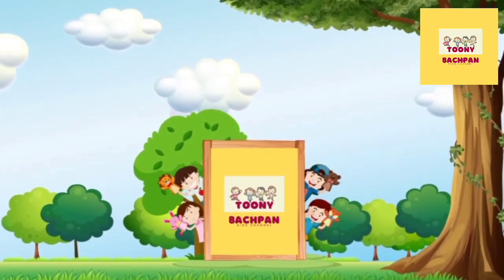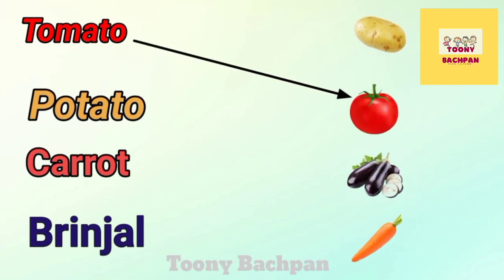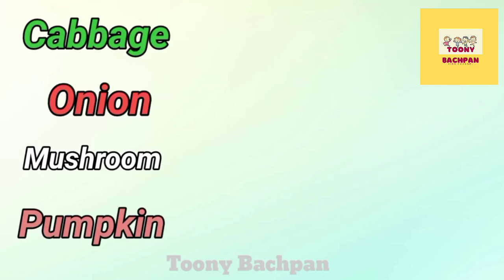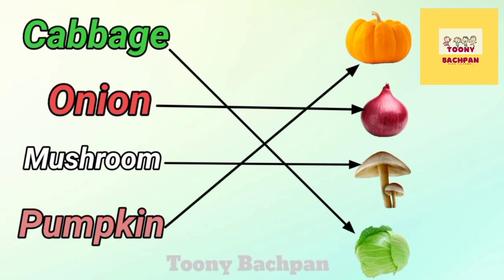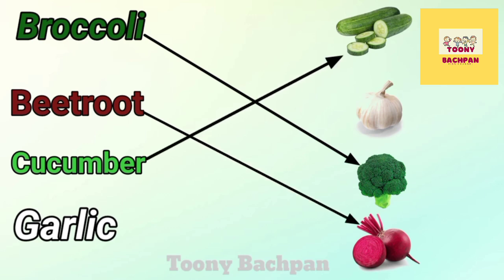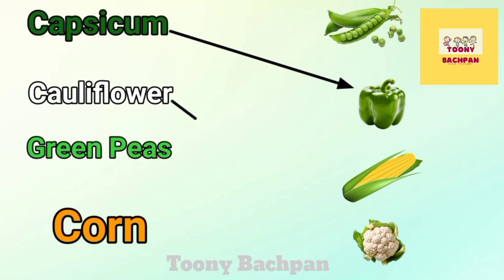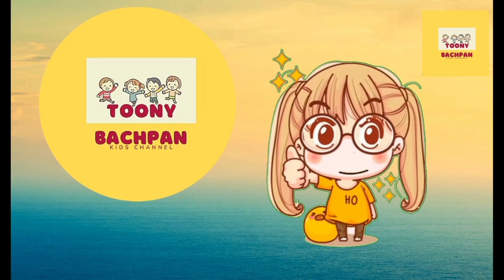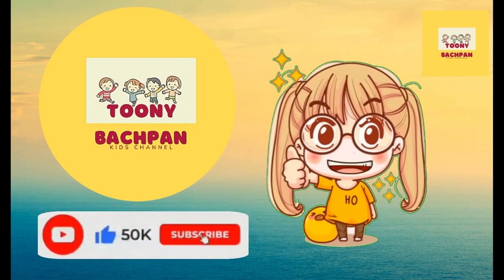Fun Vegetable Learning Game for Kids: Match Names with Pictures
Join us in this exciting educational adventure for kids as we play a lively game matching vegetable names with their colorful pictures. Watch, learn, and have a blast with this engaging activity that makes vegetable recognition a delightful experience for young minds. Let the learning fun begin.